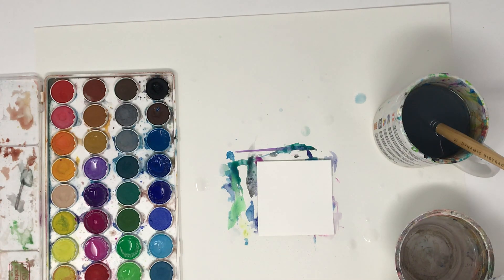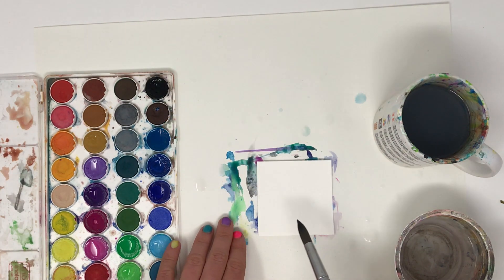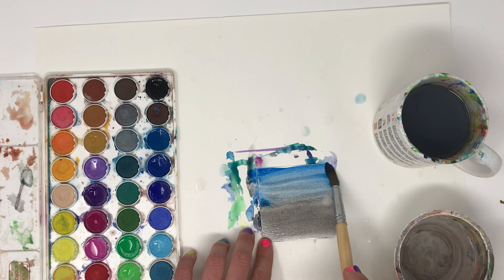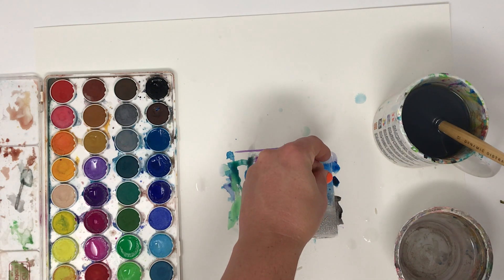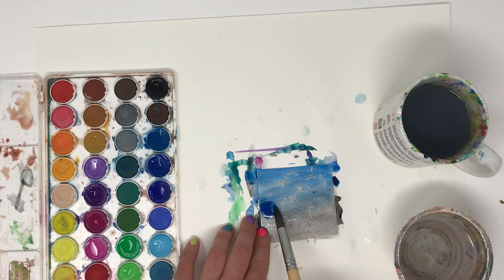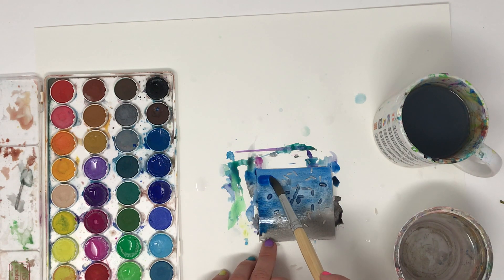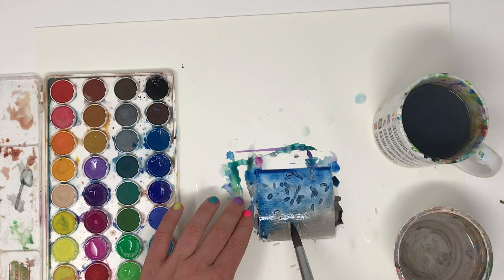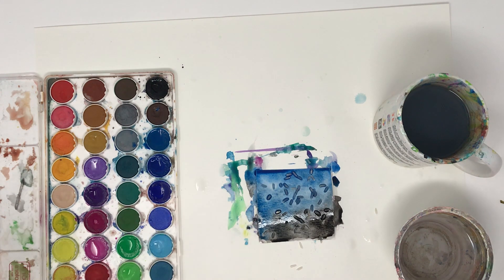Watercolor Techniques: Rice